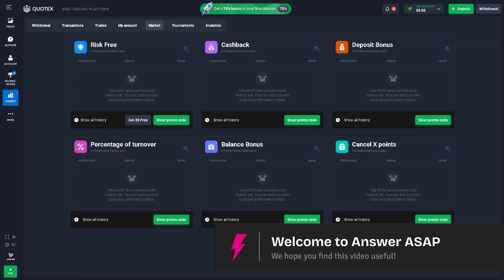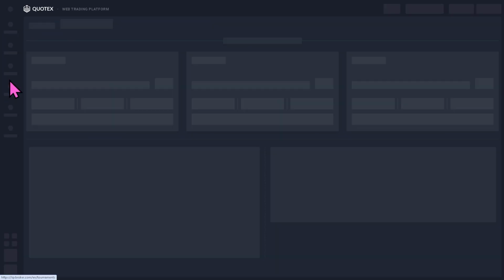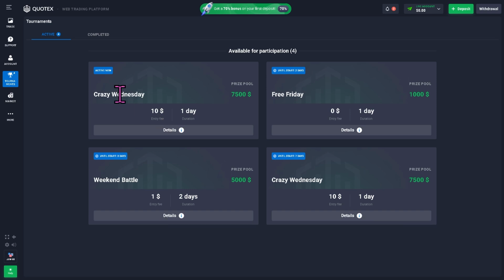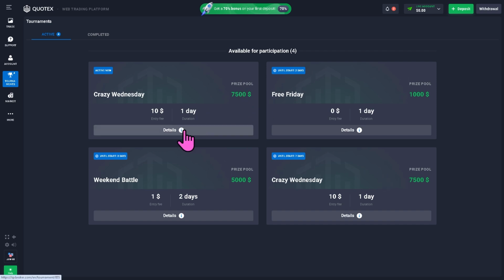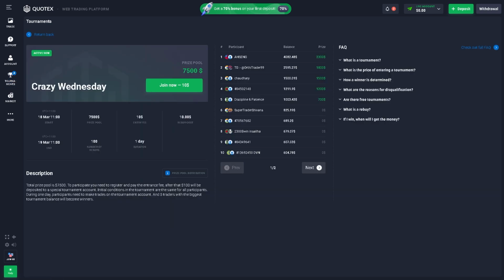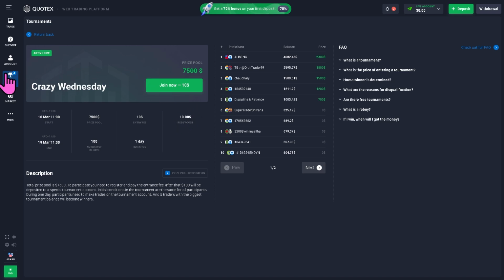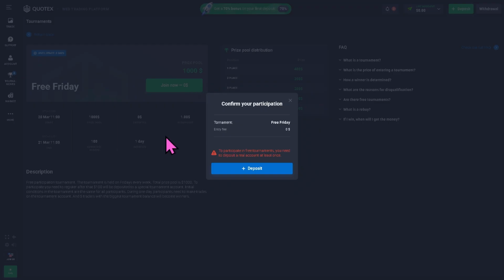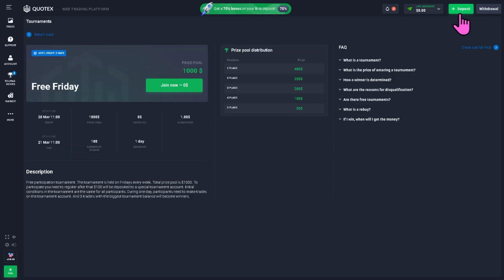How to JOIN QUOTEX TOURNAMENT (Step by Step) 2026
This video explains how to participate in a Quotex trading tournament, a platform for binary options trading. Discover the steps to register and compete against other traders in real-time. Please consider liking the video and letting us know if you have any comments, ideas or questions, we really appreciate any feedback! We have plenty of other tutorials on our channel so come and see if we can help you with anything else :)